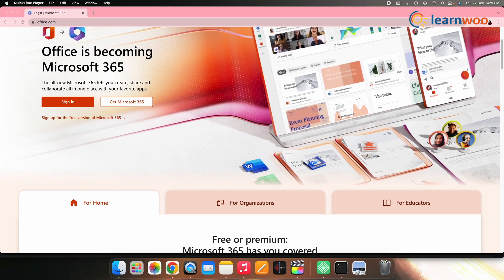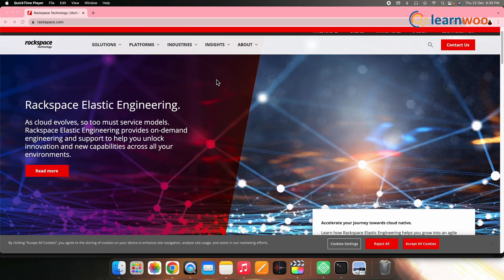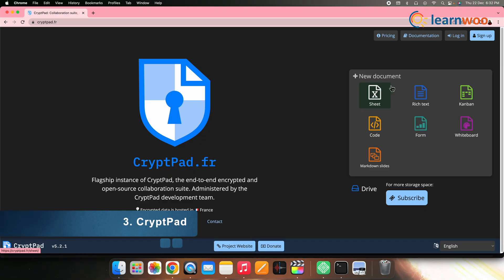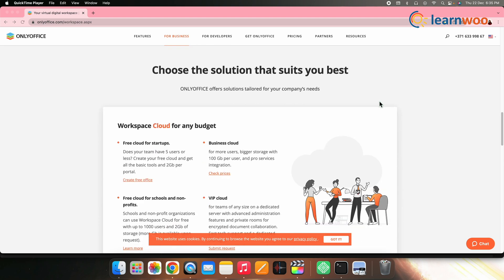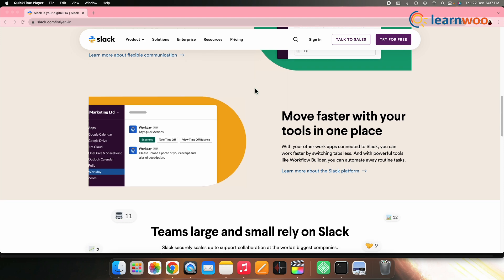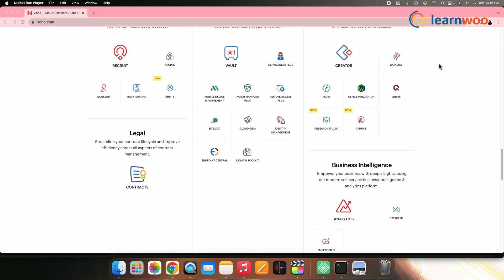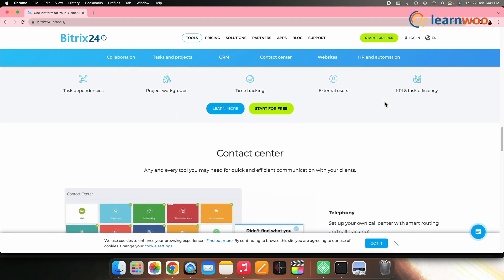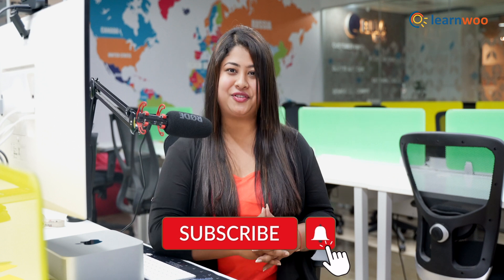Best Google Workspace Alternatives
Google Workspace, formally G Suite's price increase has led some customers to take their business elsewhere. But the question that arises is ‘Where to take your Business if not in Google Workspace?’ So, here’s the answer to it, because in this video we have shown you a list of Best Google Workspace alternatives.

CHAPTERS:

00:00 - Intro

Here are the links mentioned in the video:

00:39 - Microsoft Office 365

01:29 - Rackspace

02:13 - CryptPad

02:44 - ONLYOFFICE Workspace

03:30 - Slack

04:06 - Zoho

04:57 - Bitrix24

Suggested reading:
1. How to Set Up WooCommerce Flat Rate Shipping in Easy Steps
2. How to install WordPress?
3. 15 Best Code Editors for Mac and Windows to Edit WordPress & WooCommerce PHP, JS & CSS Files
4. How to Find Post ID on your WordPress Site (and why do you need it?)
5. What are WordPress hooks? How do actions and filters help to extend the functionality?
6. 5 Helpful WordPress Tips for Beginners
7. What is WordPress Multisite and how to set it up with WooCommerce? (with Video)
8. WordPress Troubleshooting – Guide to basic WordPress problems and their solutions
9. Best WooCommerce Multi Vendor Booking Plugins